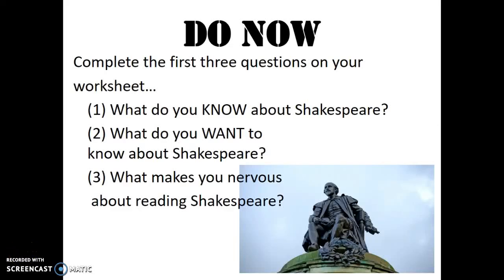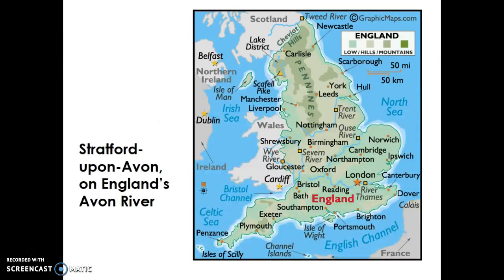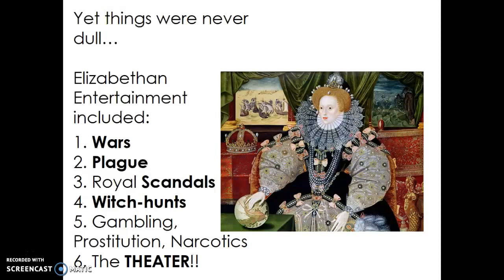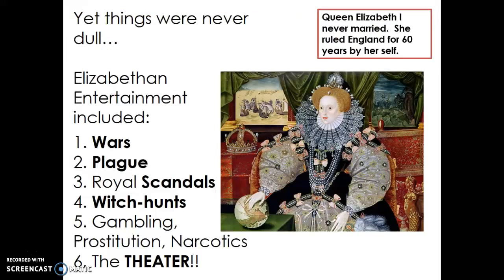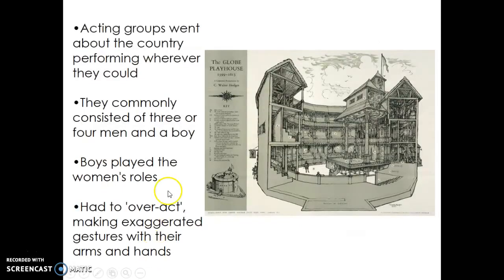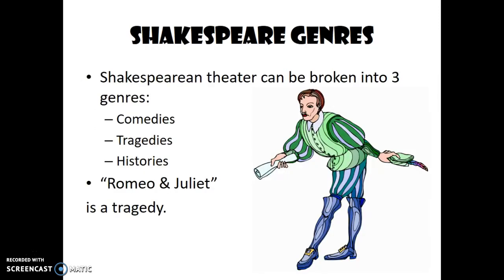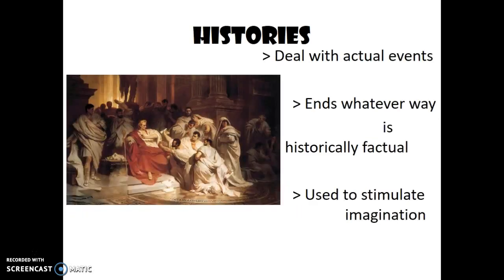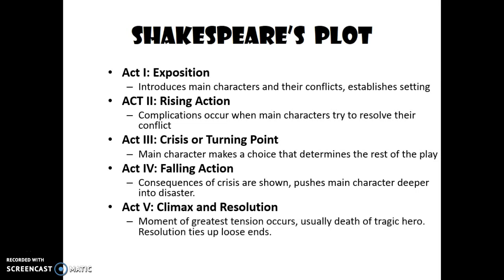Introduction to Shakespeare's Life and Times and the Stage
This video is here to help you learn about Shakespeare's Life and Times.  I give some basic background to who he was and what he did.

Also, if you need help understanding Romeo and Juliet?  Look no further.   Read along with me in the videos below to better understand what's going on in the play and to get helpful hints about literary terms along the way.  Thanks for stopping by and let me know if you have any other questions in the comments below.